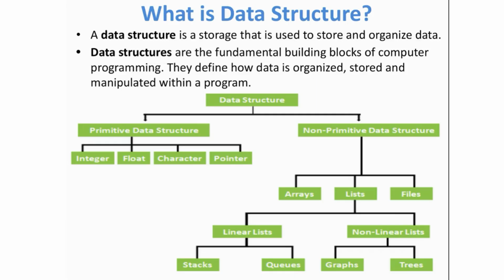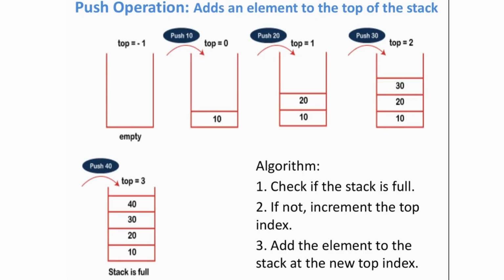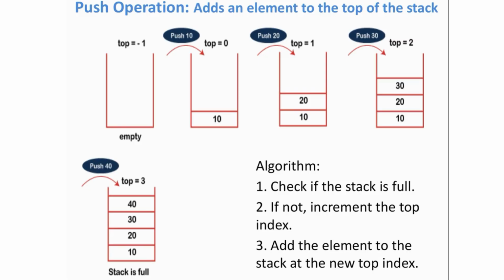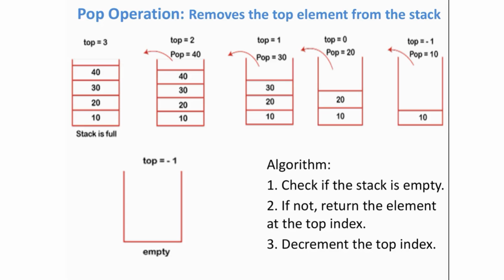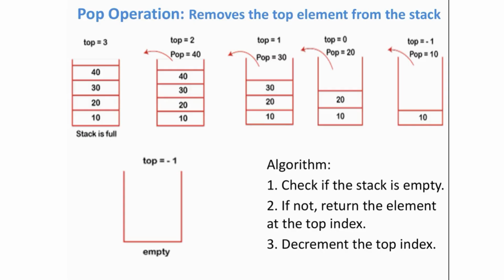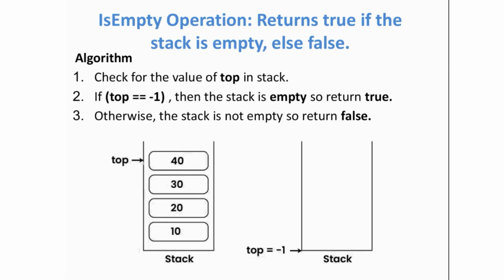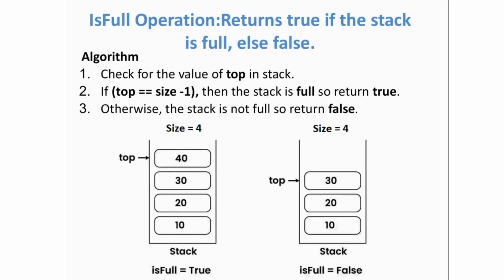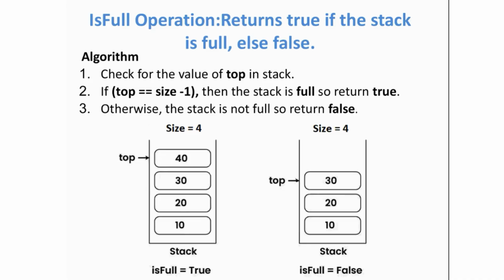Stack Data Structure